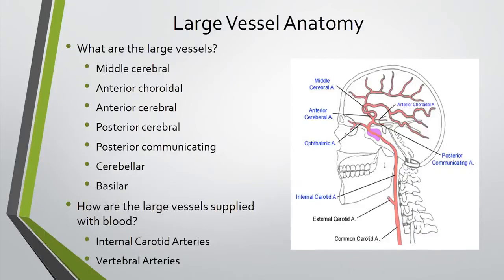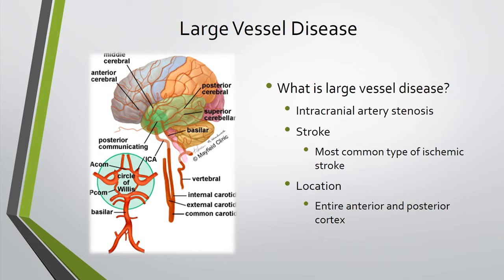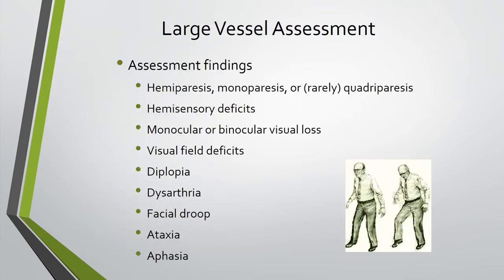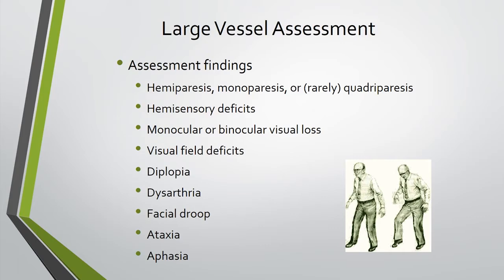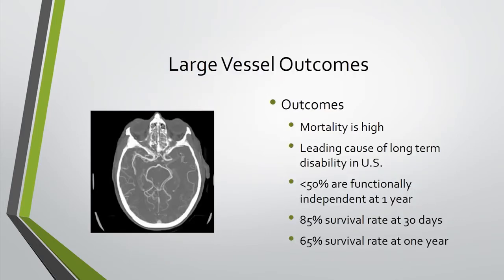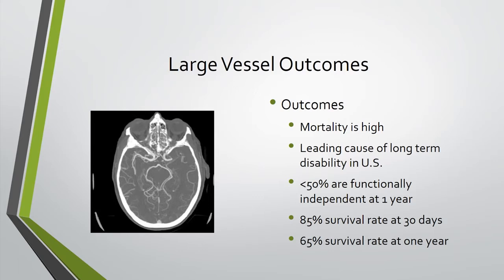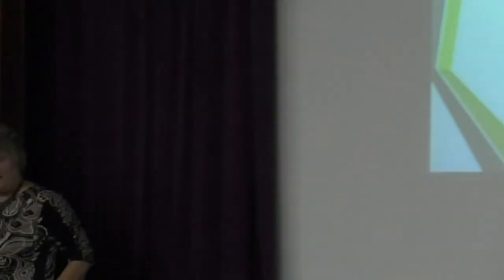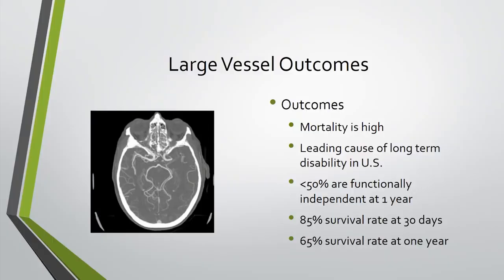Tuesday Topic 019: Identifying Large Vessel Occlusions in Stroke Patients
Grace Potter walks through the anatomy, classic symptoms and outcomes of large vessel occlusions.

Need more CEUs? Join us on June 25th at 1000 for our free monthly virtual conference. C.E.R.T.S. is a free monthly virtual conference to provide free CEUs for our prehospital providers and first responders without having to sit in a classroom. CoxHealth doctors will usually present and review topics relevant to the NREMT. If you attend the C.E.R.T.S. live stream, you will earn the same CEUs as if you were sitting in a classroom. You can log on from anywhere, watch the lecture, complete the attendance checks and take a quick test following the lecture to earn CEUs. There will also be an opportunity for live Q&A via chat.